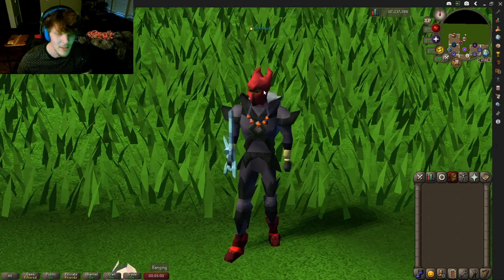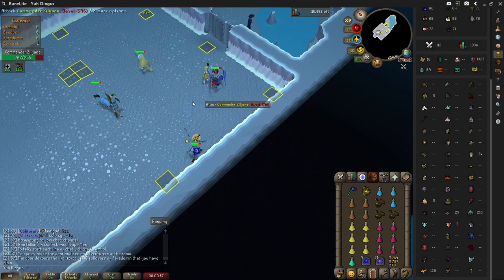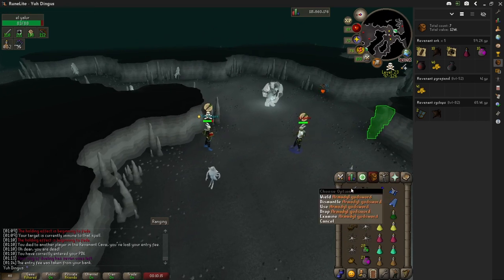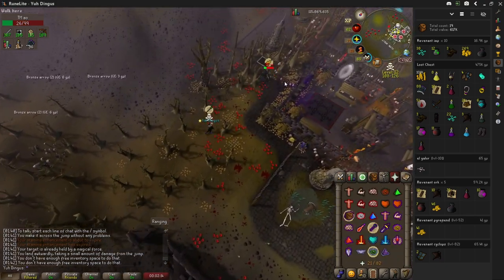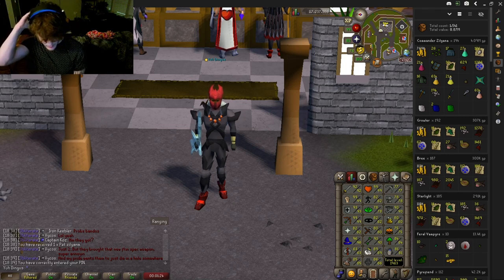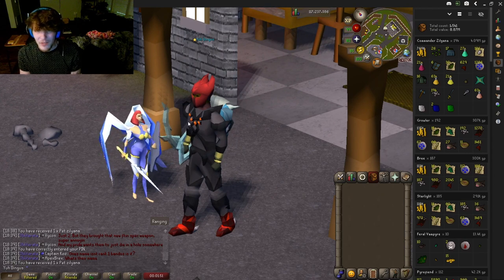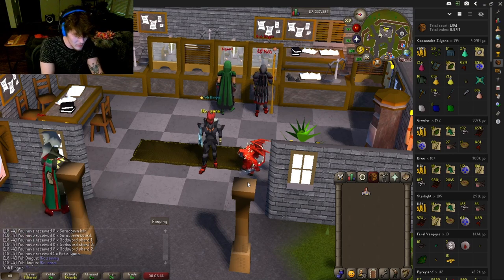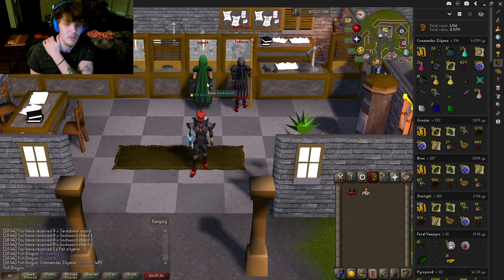BowFa & Crystal Armor Rebuild Ep.1 Old School Runescape | + 10 HOURS of SOLO SARADOMIN GWD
Hey everyone!!!
This is a series in which I try to rebuild my bank with a BowFa and crystal armor. This is episode one.
This video took me quite a while to make, 10+ hours of footage with me sitting at Saradomin. I hope you guys enjoy, and see how lucky or unlucky I am throughout the process.

Feel free to add me in game!
RSN: Yuh Dingus
RSN: UncutDreams
Friends Chat Channel: UncutDreams